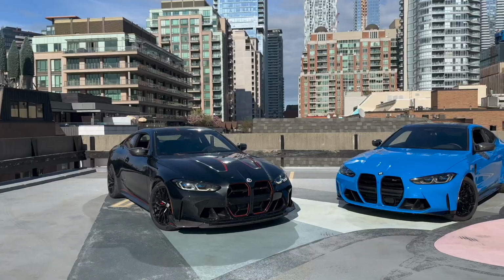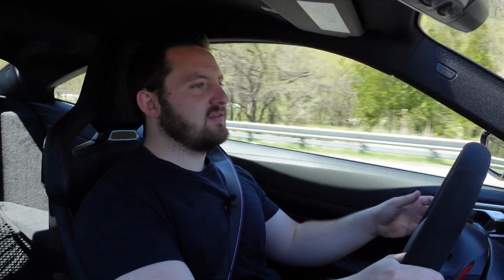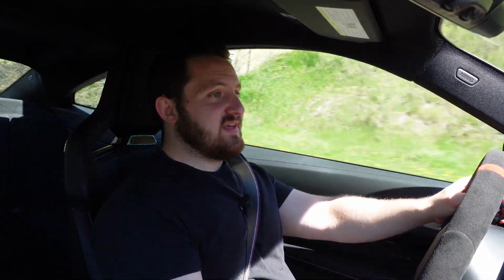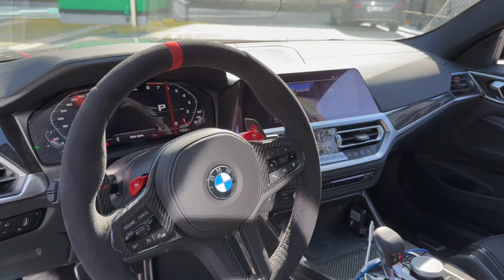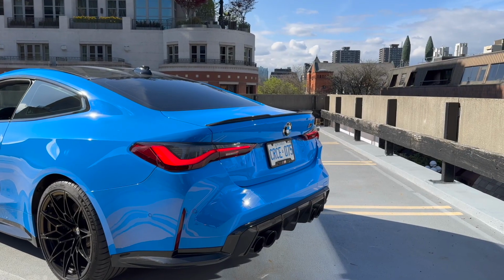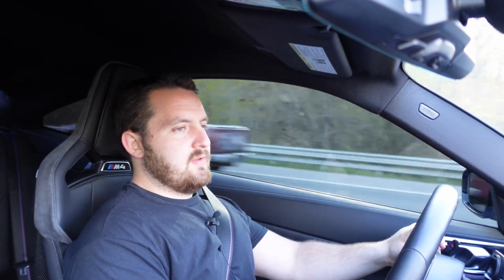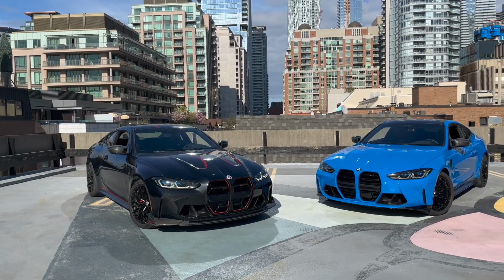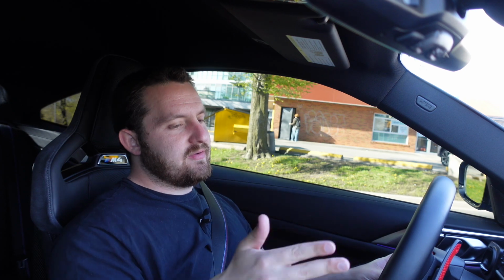BMW M4 CSL VS. BMW M4 Competition: Worth The Price Difference?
In todays video we compare the new BMW M4 CSL to the BMW M4 Competition to see if the price difference is worth it.

The BMW M4 CSL (Coupe Sport Lightweight) is a limited edition high-performance version of the BMW M4 sports car. It was produced by BMW's Motorsport division and was first introduced in 2022.

The M4 CSL features a number of lightweight components, such as a carbon fiber roof, hood, and front splitter, as well as lightweight seats and forged alloy wheels. The car also features a number of performance enhancements, including a revised suspension setup, larger brakes, and a more powerful engine.

Under the hood, the M4 CSL is powered by a 3.0-liter twin-turbocharged inline-six engine that produces 543 horsepower and 479 lb-ft of torque. The engine is mated to a 8 speed ZF automatic transmission that sends power to the rear wheels.

The M4 CSL also features a number of aerodynamic enhancements, including a revised front bumper, side skirts, and rear diffuser. These enhancements improve the car's downforce and overall performance.

Only 1000 units of the BMW M4 CSL were produced, making it a highly sought-after collector's car. Its rarity and performance make it one of the most desirable BMWs ever produced.

The 2022 BMW M4 Competition is a high-performance version of the BMW M4 sports car. It is an updated model of the previous generation and is expected to be one of the most powerful and capable M4s ever produced.

Under the hood, the 2022 BMW M4 Competition features a 3.0-liter twin-turbocharged inline-six engine that produces 503 horsepower and 479 lb-ft of torque. The engine is paired with an eight-speed automatic transmission that sends power to the rear wheels. The M4 Competition can accelerate from 0 to 60 mph in just 3.8 seconds and has a top speed of 155 mph.

The M4 Competition also features a number of performance enhancements, including a revised suspension setup, larger brakes, and a sport exhaust system. It also has an electronic limited-slip differential, which helps improve the car's handling and traction.

On the exterior, the M4 Competition features a unique front grille design, wider fenders, and a carbon fiber roof. It also has a range of aerodynamic enhancements, including a front splitter, rear diffuser, and rear spoiler, which improve the car's downforce and overall performance.

Inside, the M4 Competition features a driver-focused cockpit with sport seats, a leather-wrapped steering wheel, and a digital instrument cluster. It also has a range of advanced technology features, including a 14.9-inch touchscreen infotainment system, wireless charging, and Apple CarPlay and Android Auto compatibility.

Overall, the 2022 BMW M4 Competition is a high-performance sports car that offers a thrilling driving experience and a range of advanced features. It is expected to be available at BMW dealerships in late 2021.